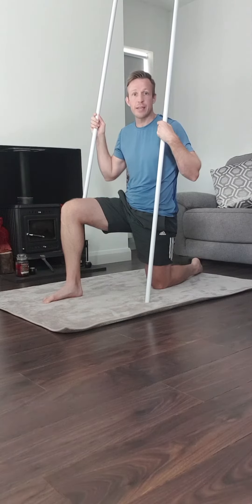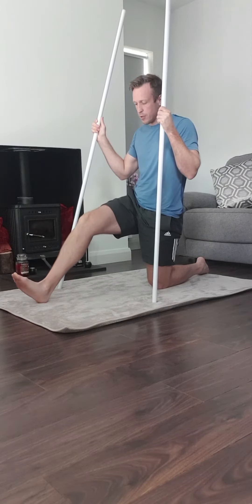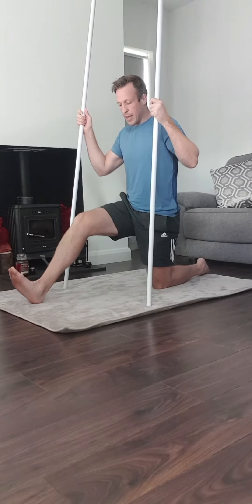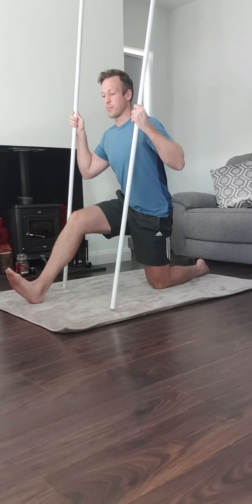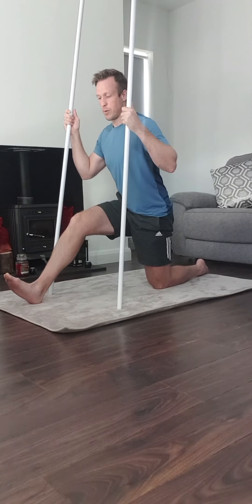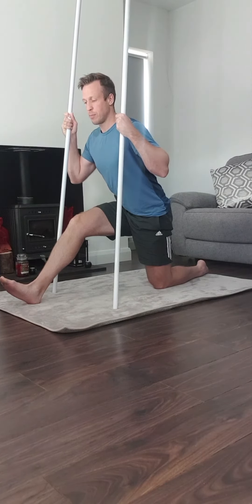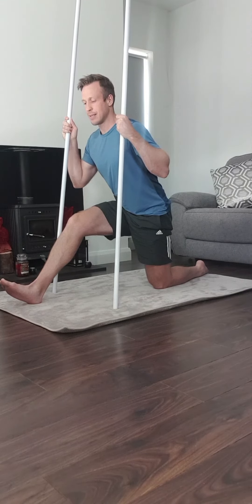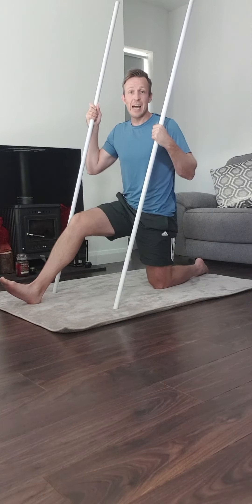Hip Flexion - Half Kneeling 90/90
Pails & Rails (hamstring & hip flexors)